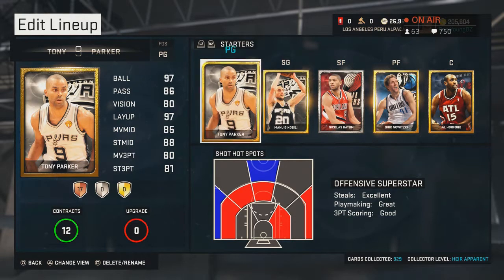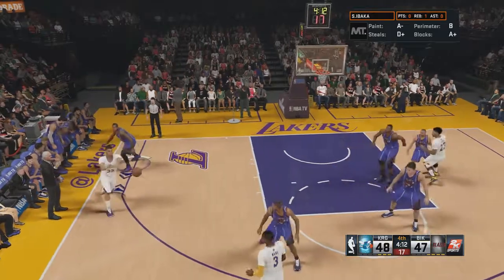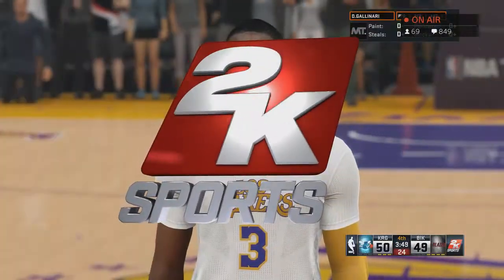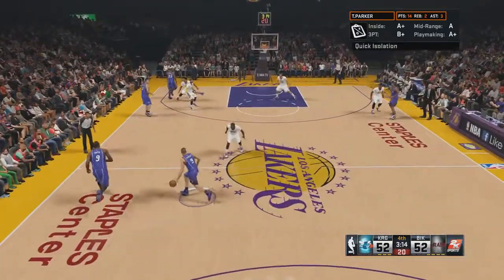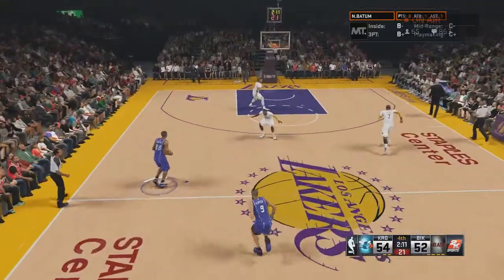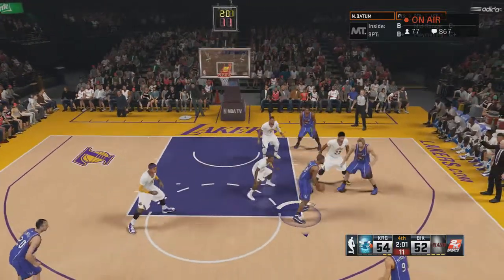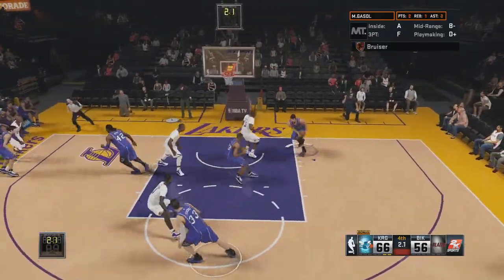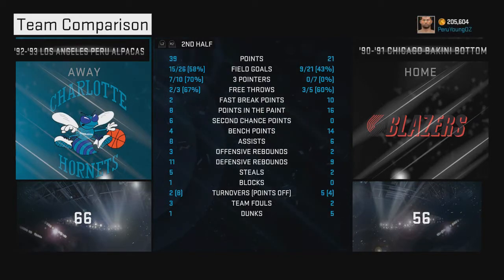International Lineup Challenge | NBA 2K15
Close Game in the Fourth Quarter on NBA 2K15 My Team.